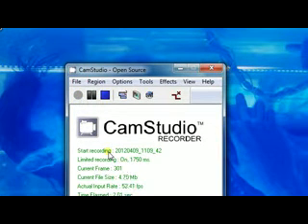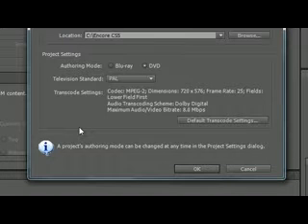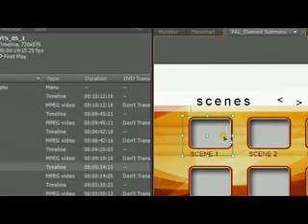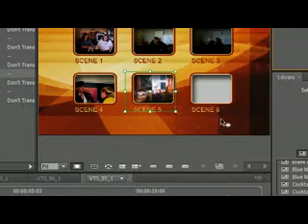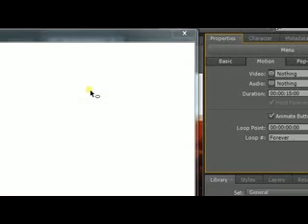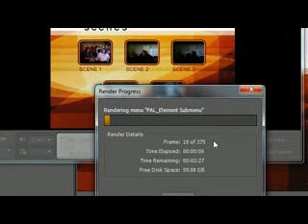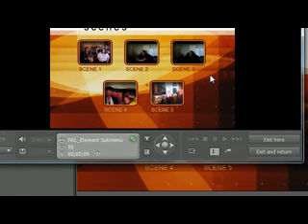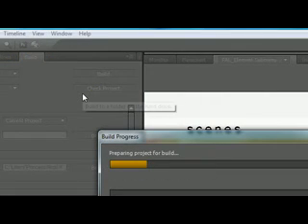The Whole Thing #2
Cam Studio Recorder